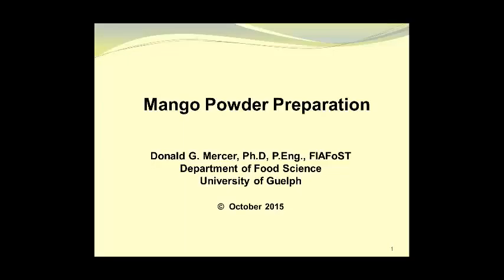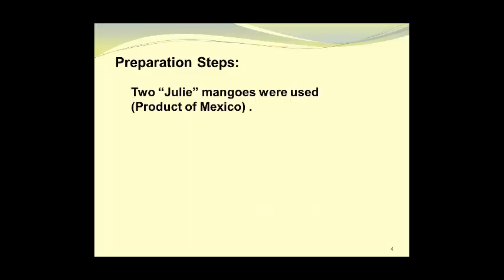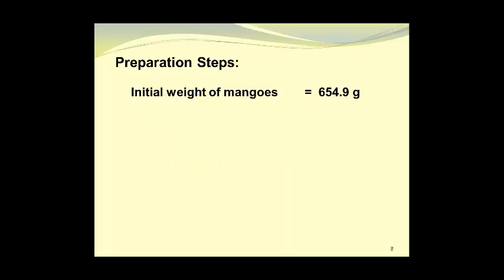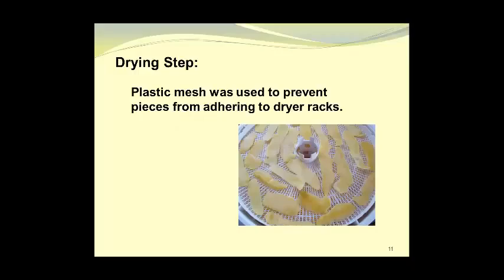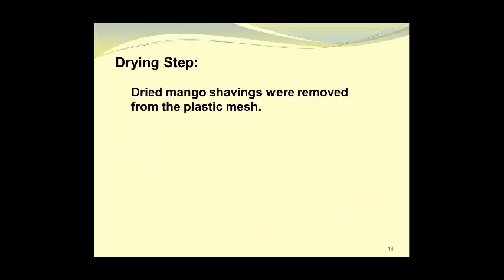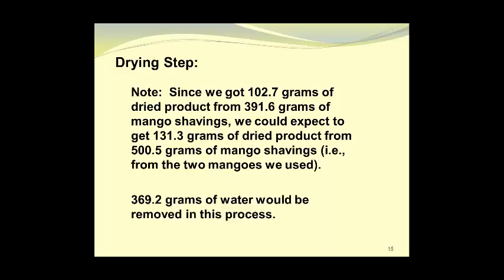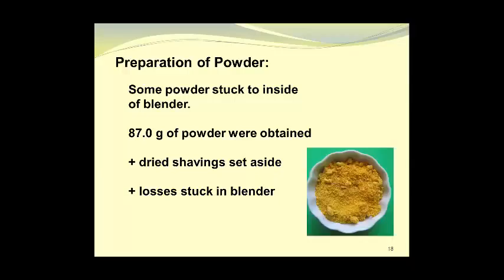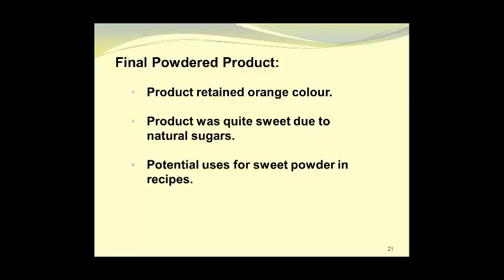11 Mango Powder Preparation